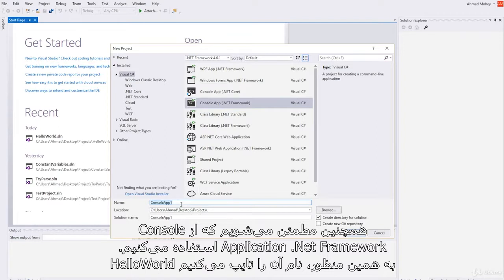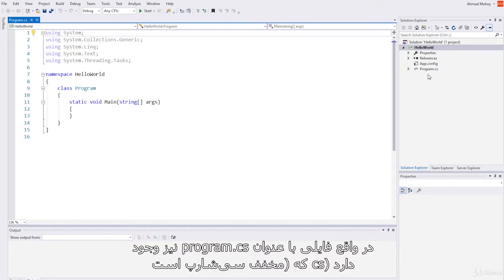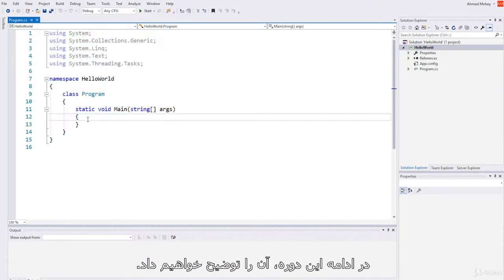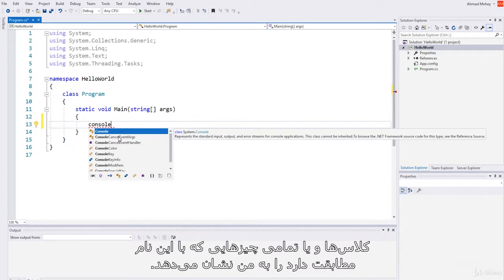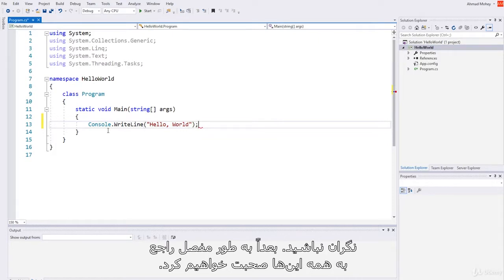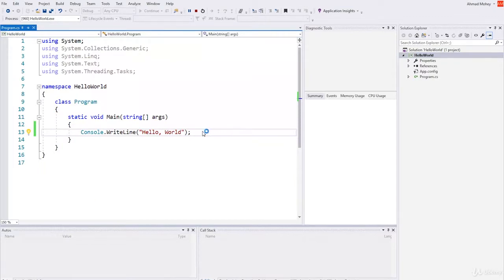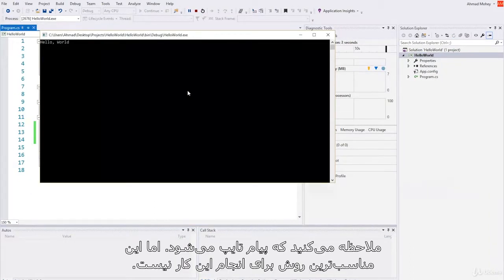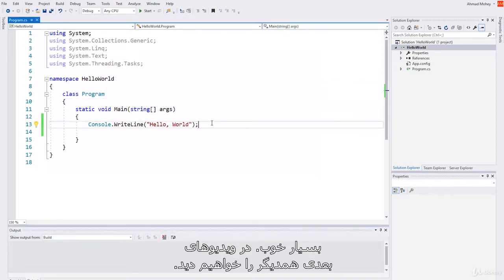007 Hello World